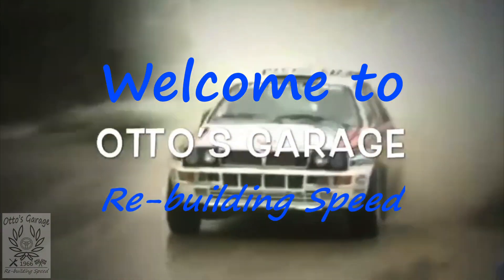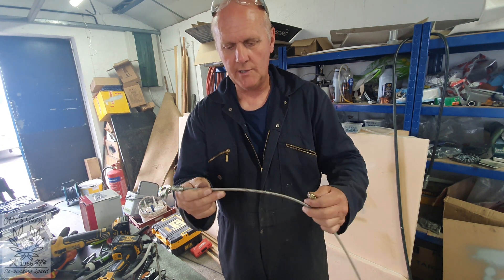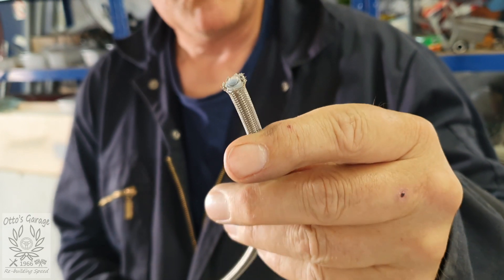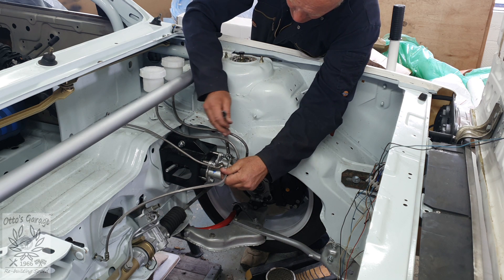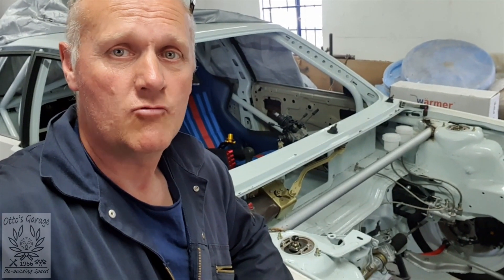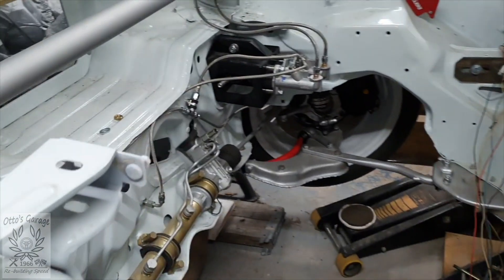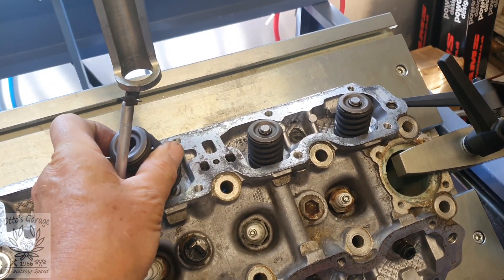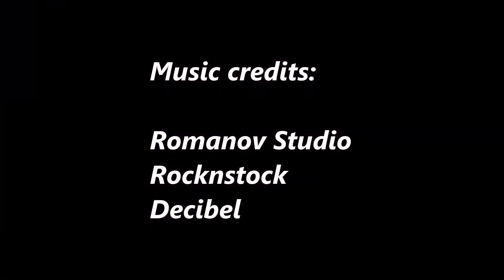How to Build a Lancia Prisma HF integrale -Part 50 Brake Lines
The 50th Episode!!
A look at assembling Stainless Braided Brake Lines